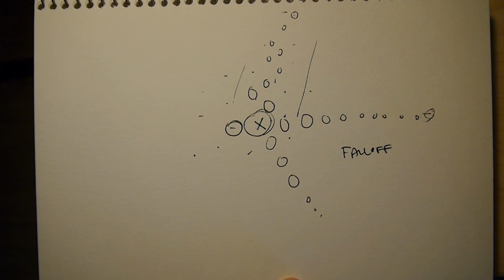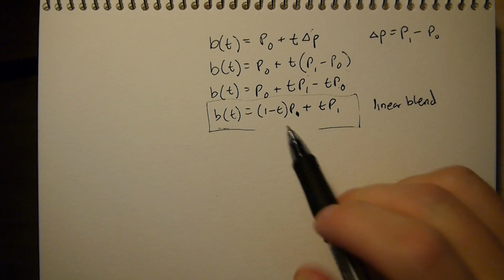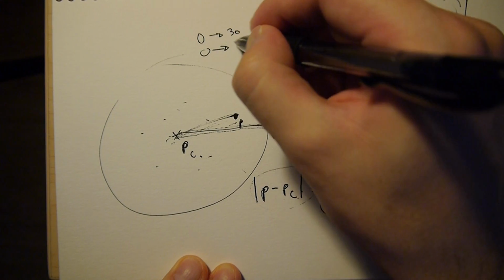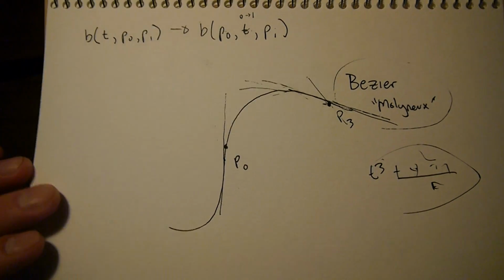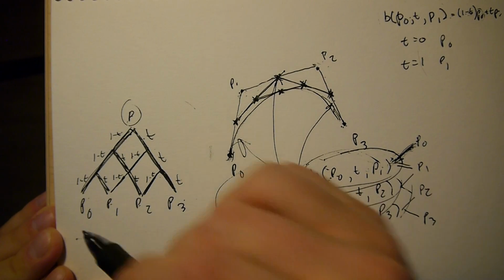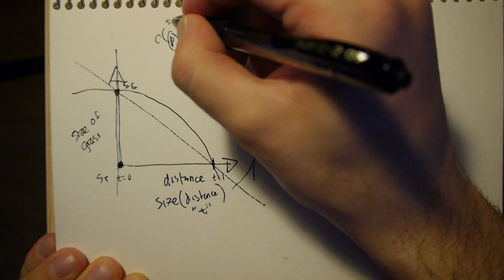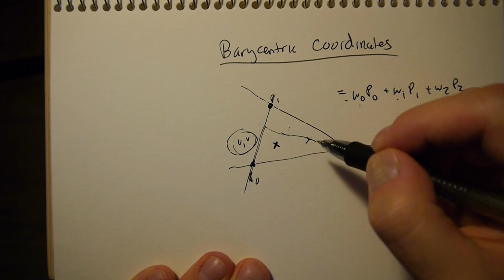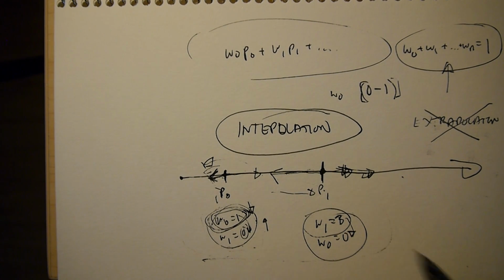Witness Wednesday Part 10 - Interpolation